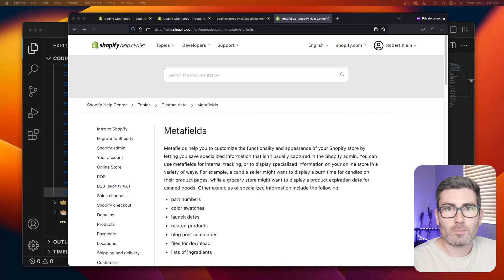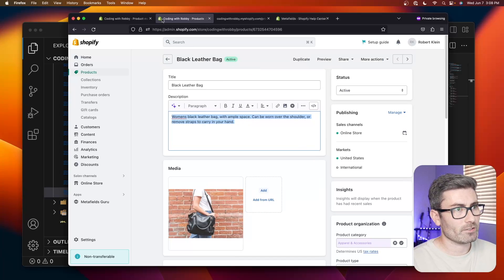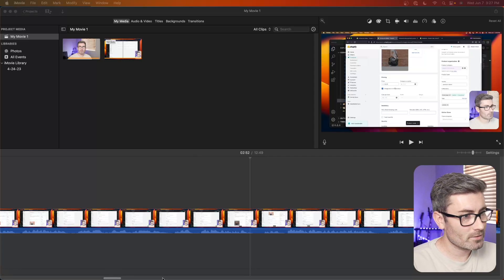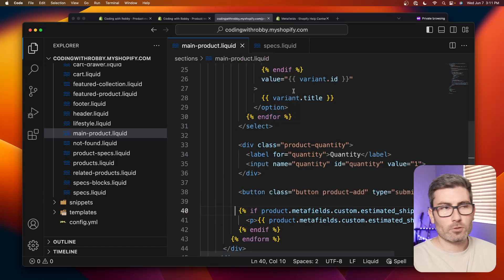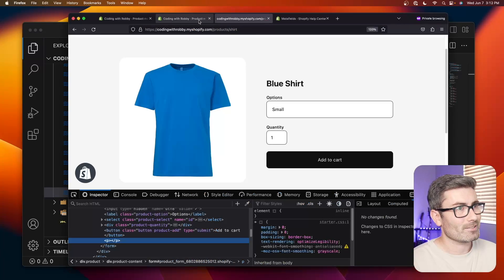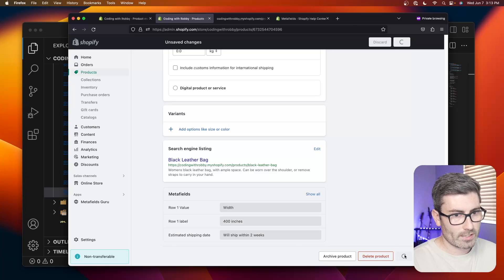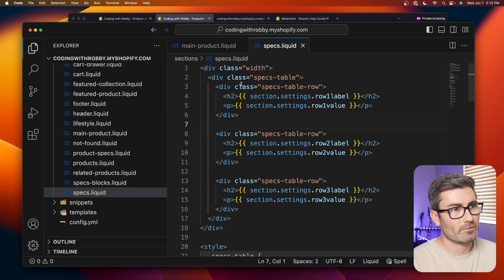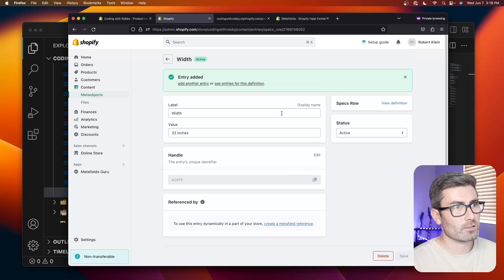Shopify Metafields, Metaobjects, and Dynamic Data [Updated 2023]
In this video we take a look at how to create and use metafields, metaobjects and dynamic data in shopify.